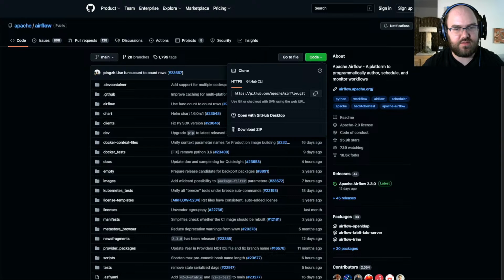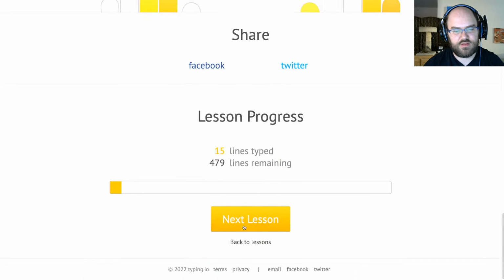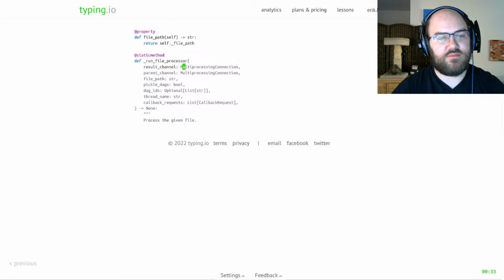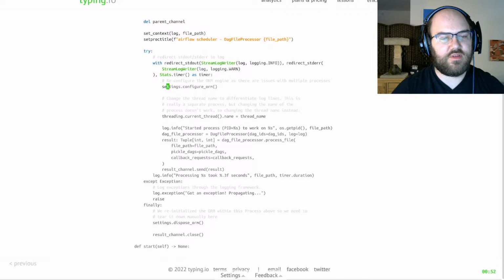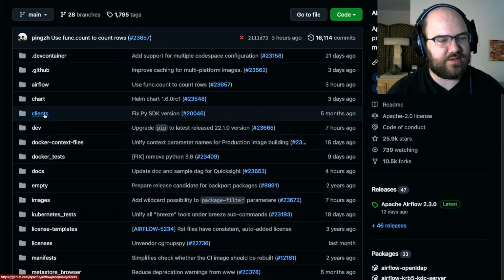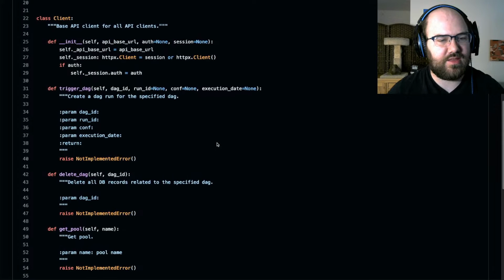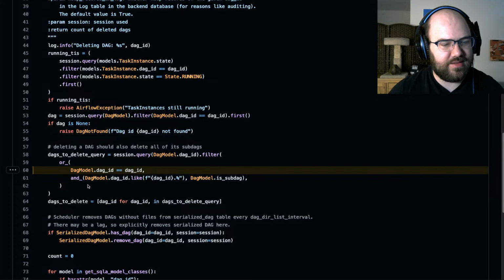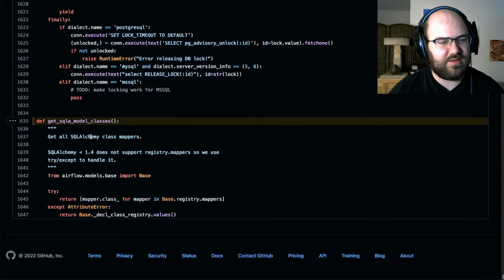Airflow Source Code typing practice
I'll be hanging out on stream, typing and listening to lofi